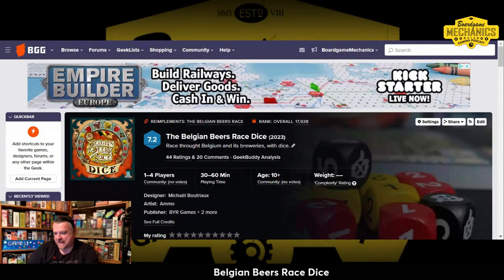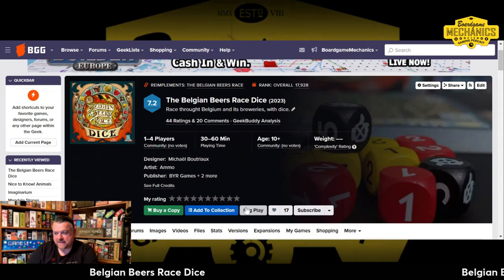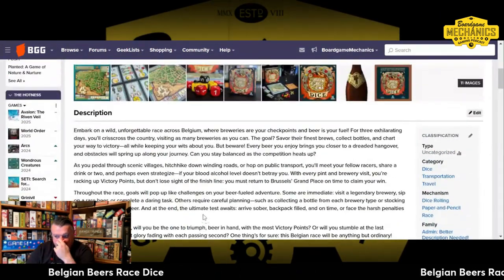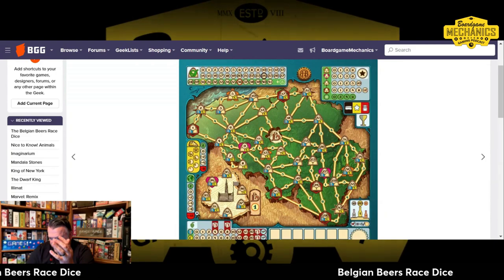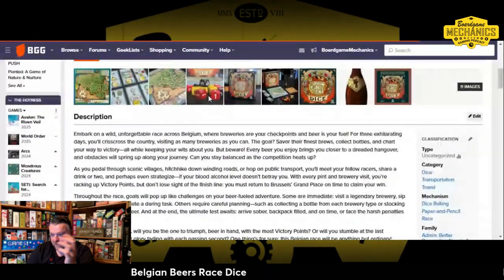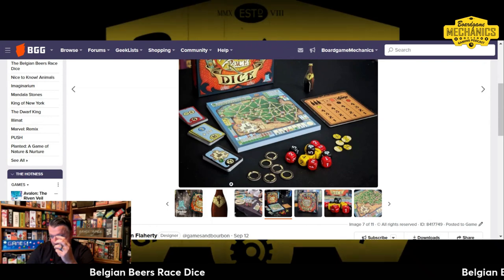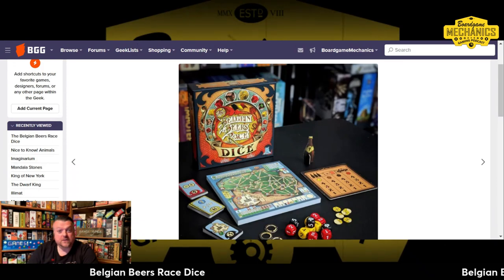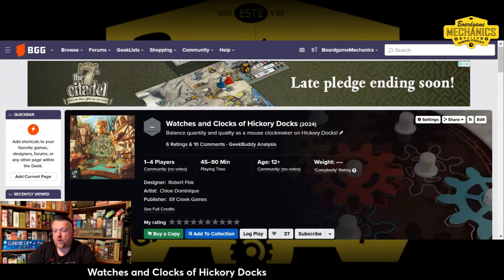Jason Counts Down (Sort of) the Games That Look Good from PAX Unplugged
0:00 - Intro
0:47 - Game 1
2:39 - Game 2
4:22 - Game 3
5:54 - Game 4
7:27 - Game 5
8:51 - Game 6
10:45 - Outro
11:24 - Credits